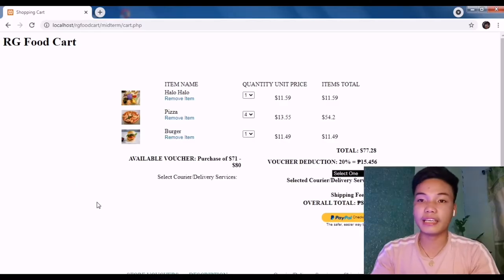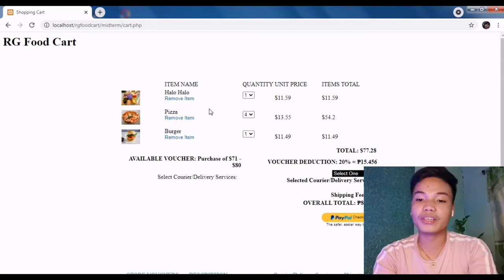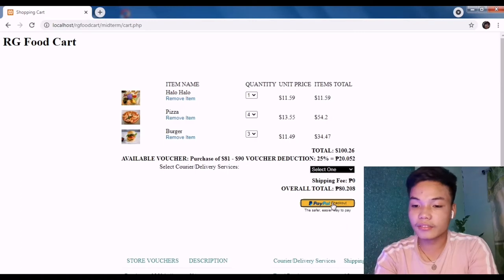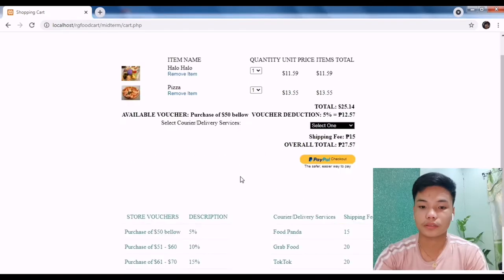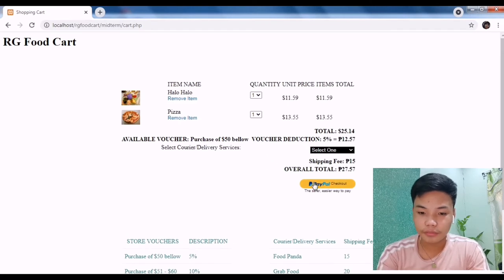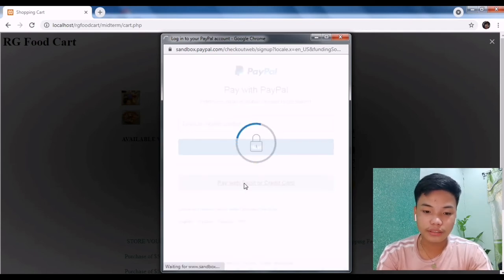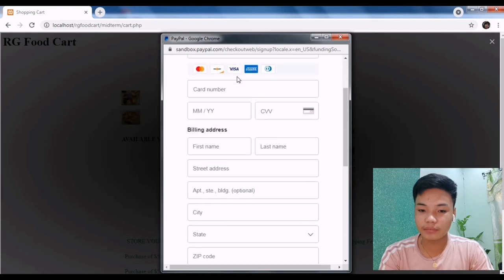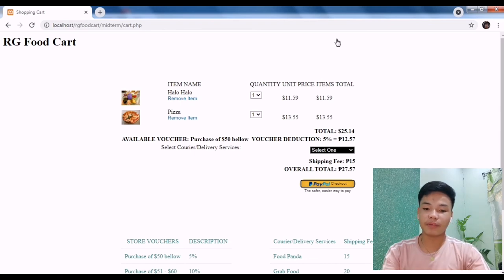Progress Check 3